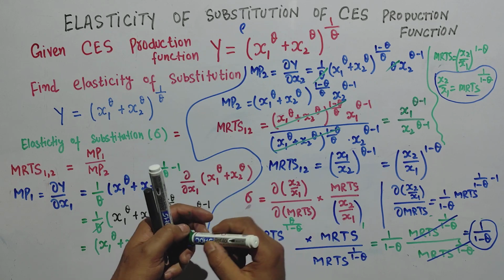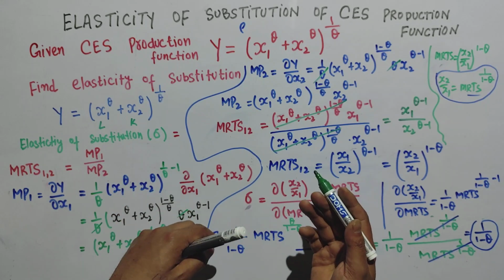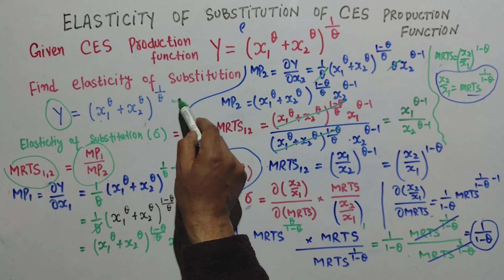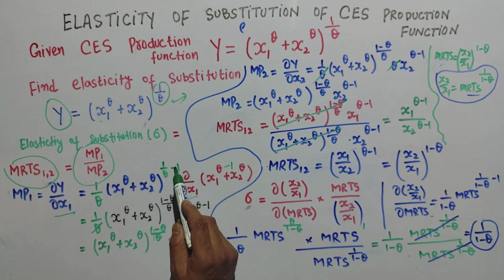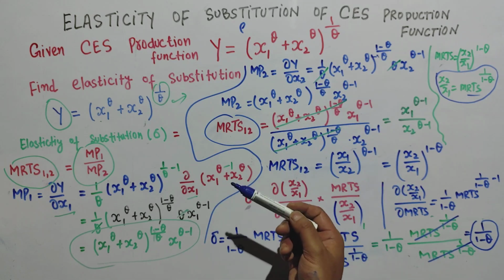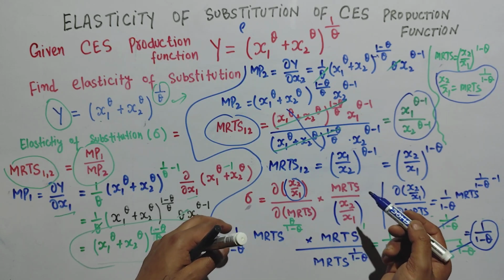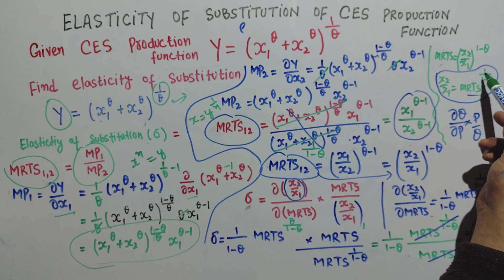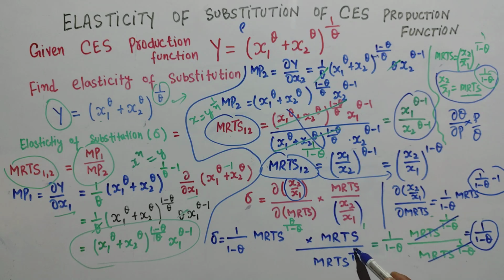Elasticity of substitution of Constant Elasticity Substitution Production function CES